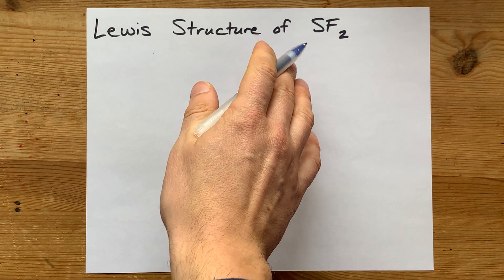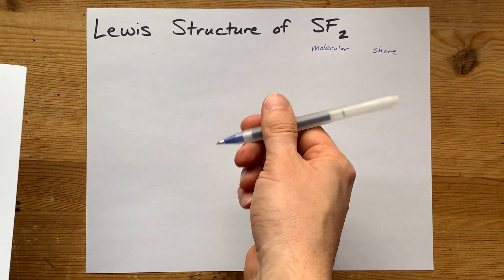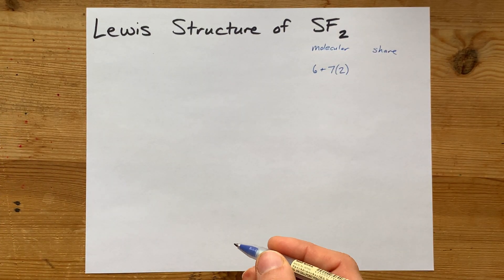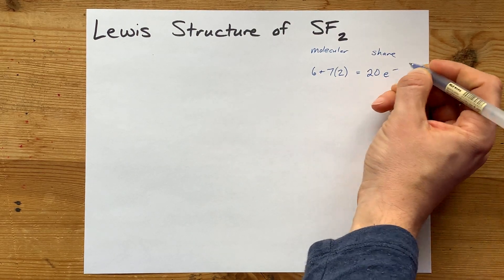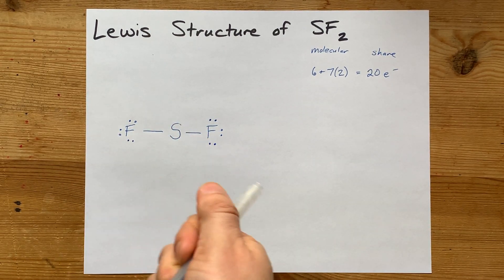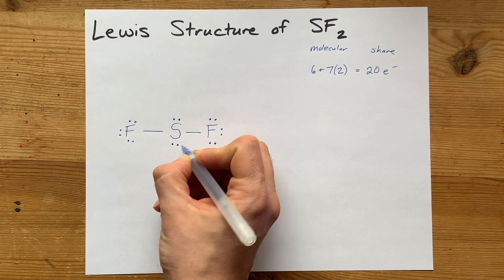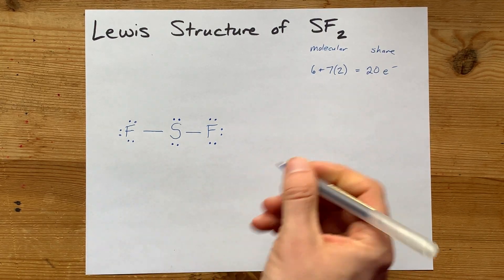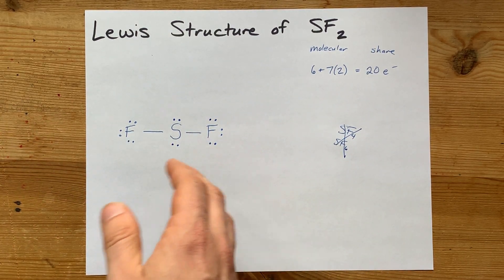Lewis Structure of SF2 (sulfur difluoride)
They are both non-metals and so this is a molecular compound.
Sulfur makes single bonds with each fluorine and then also has two lone pairs.